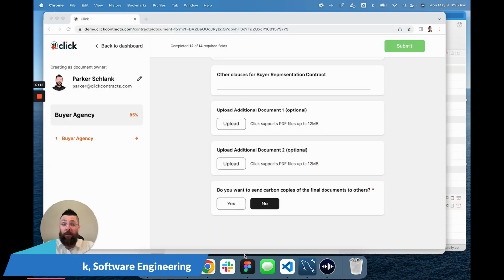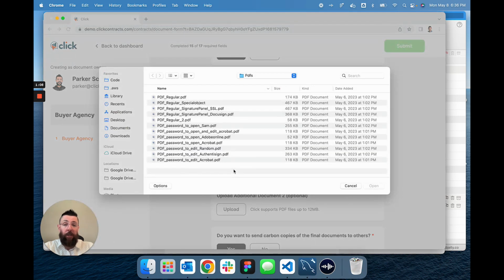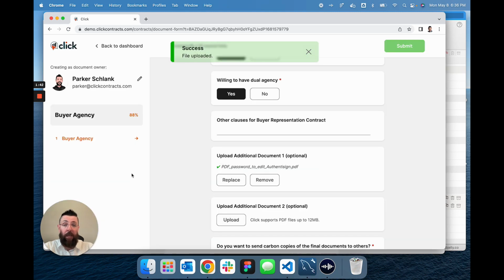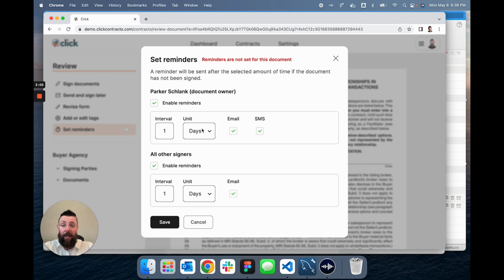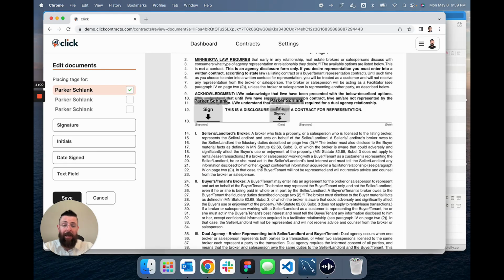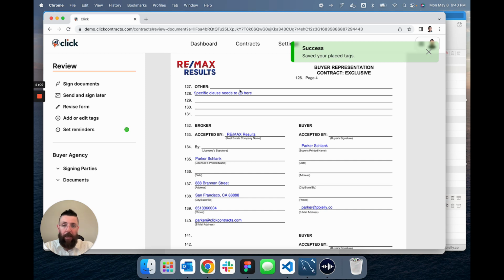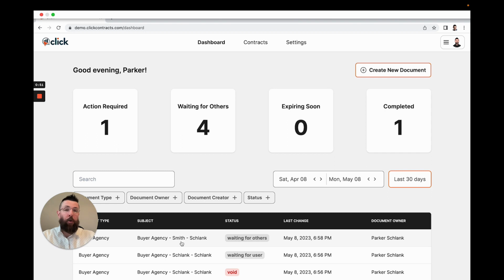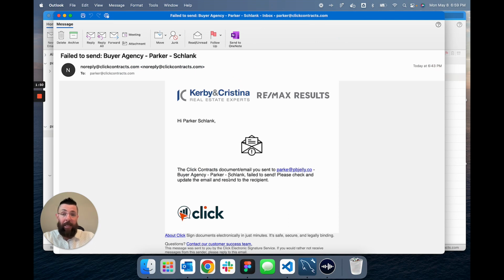Click Contracts - New Features v1.02 - May 8, 2023 Release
New features related to Click's product release on May 8, 2023

0:00 Intro
0:17 Ability to CC Others
1:00 Protected Uploads
2:35 Envelope Reminders
3:45 Text Fields on Documents
5:45 Email Deliverability

Enhancements included in this release not featured in the video:
- Custom Document, Single Signer
- Price Range for Listing Contracts
- Voided Envelope Notification
- Email Subject Lines
- Designate Pro User Upon Invitation